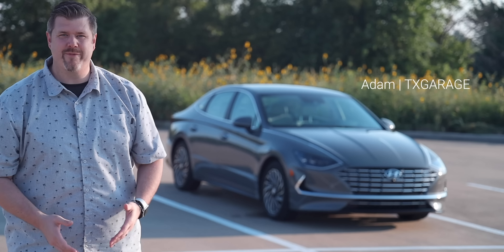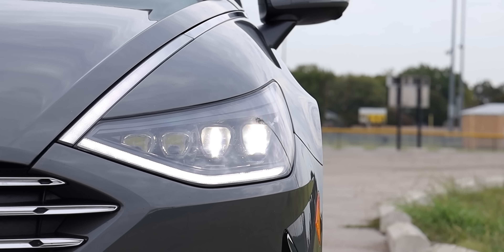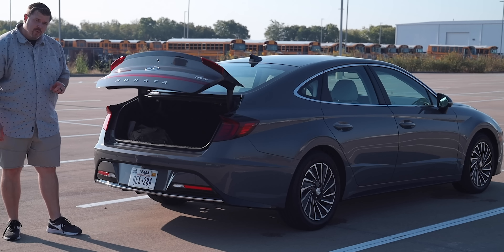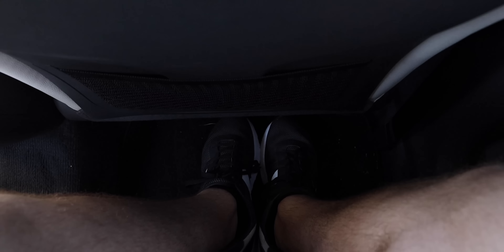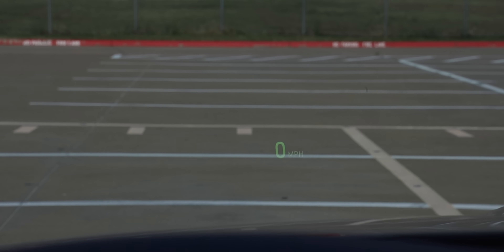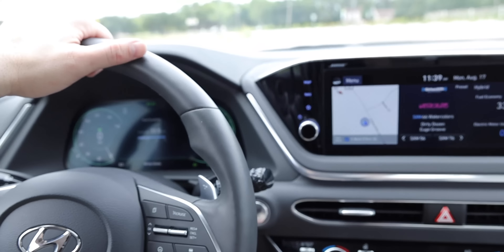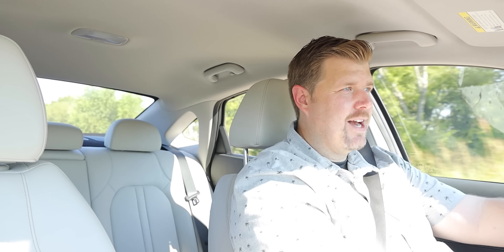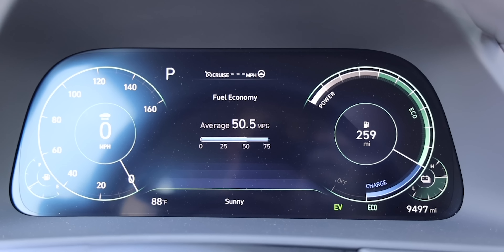Lower, Longer, Wider, Greener – 2020 Hyundai Sonata Hybrid Limited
In this video, we take a look at the all-new 2020 Hyundai Sonata Hybrid Limited.
I did spend some time in Phoenix, Arizona during the initial launch of the 2020 Sonata but they didn't have any of the Hybrid cars during that launch. I'm a big fan of Hyundai and the Sonata so it may come as no surprise that I'm a fan of this car.

Timestamps:
0:00 - Intro and B-roll with the 2020 Sonata Hybrid
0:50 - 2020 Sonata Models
1:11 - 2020 Sonata Hybrid trims
1:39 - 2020 Sonata Hybrid exterior design
5:10 - Trunk and Cargo space
6:26 - Engine, Transmission, and Stats
7:50 - Sonata Hybrid, rear seats
9:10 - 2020 Sonata Hybrid Interior and Tech
13:43 - Driving, Safety, and Driving Tech
17:54 - Sonata Hybrid autonomous driving
18:30 - Sonata Hybrid real world fuel economy
19:37 - Price and Competition
21:47 - Final Thoughts on the 2020 Sonata Hybrid
23:19 - Txgarage.com and Locals.com pitch